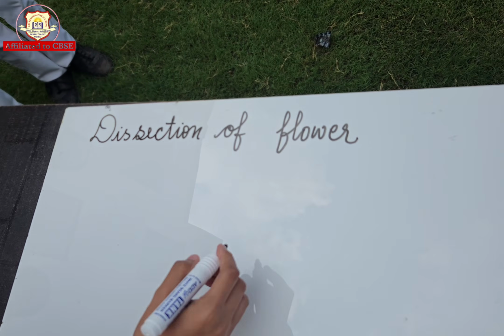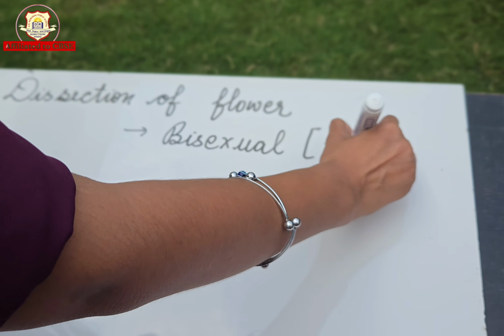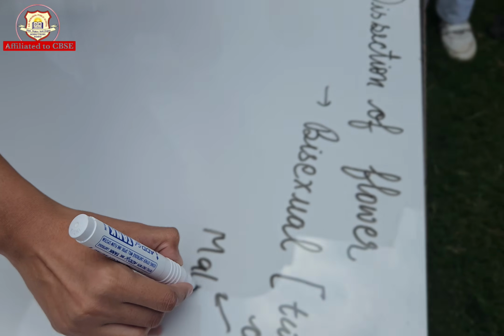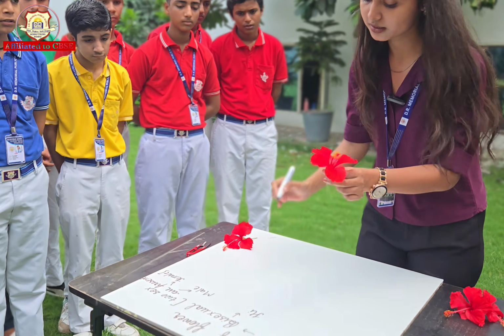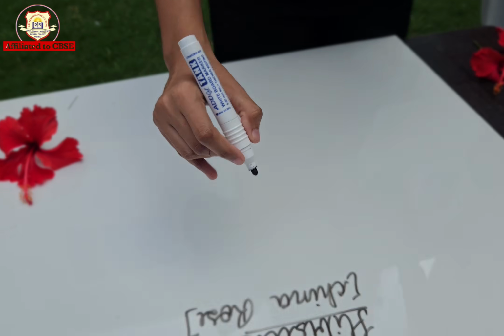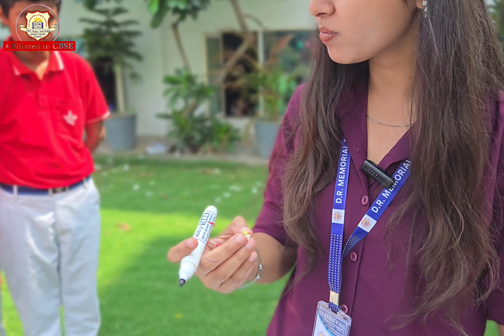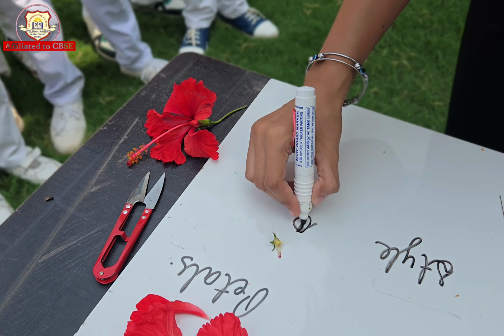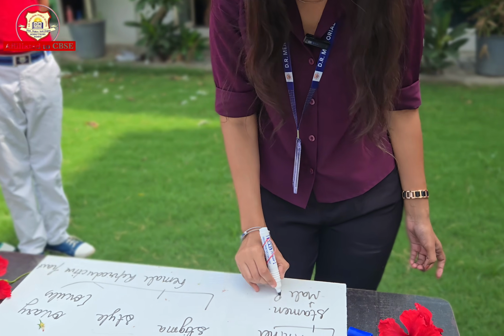Flower Parts Explained Practically! 🌼 Students Learn Bio Like Never Before 🧪✨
🌸🔬 Learning Biology Through Practical Activities!
In today's science class, our teacher explained the Parts of a Flower using real flowers and a practical demonstration. 🌼 Students explored each part, including:
🌿 Sepals
🌸 Petals
🌼 Stamen (Anther & Filament)
🌺 Pistil (Stigma, Style & Ovary)
This hands-on learning activity made the concept easy, interesting, and fun for every student.